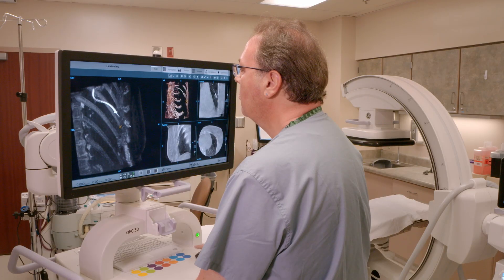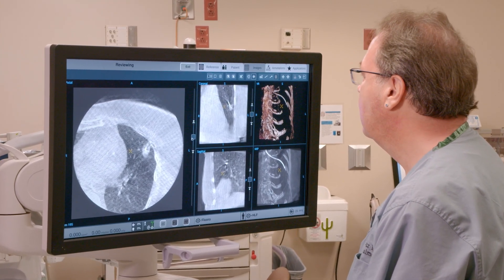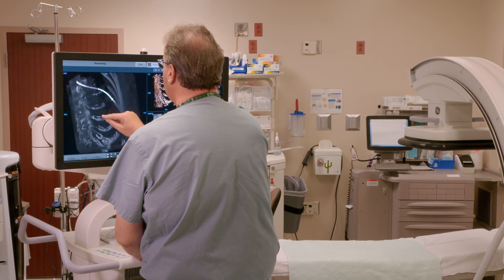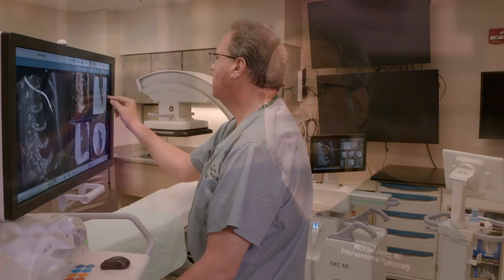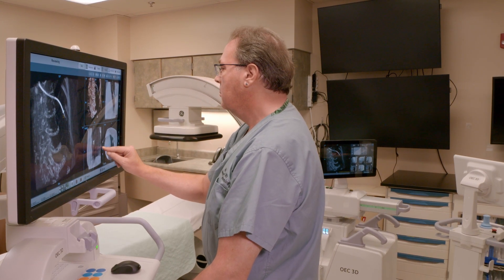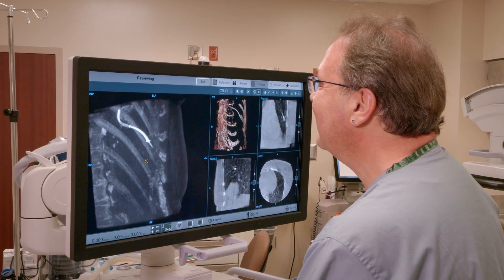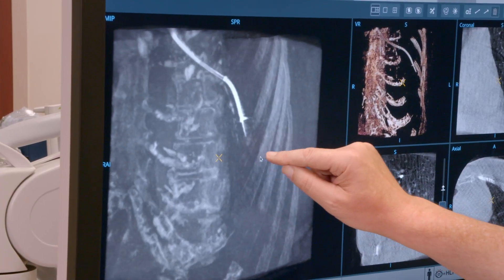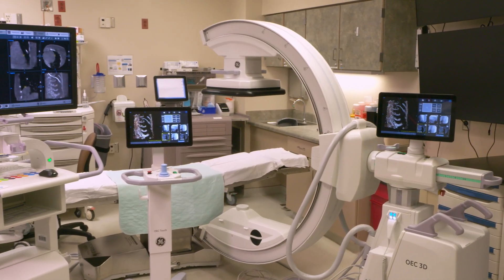OEC 3D – Mobile CBCT for Interventional Pulmonology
Dr. Michael Jantz describes his experience using the OEC 3D mobile C-arm for direct lesion visualization and tool-in-lesion confirmation in his robotic bronchoscopy practice.